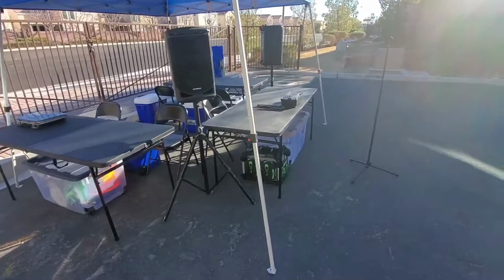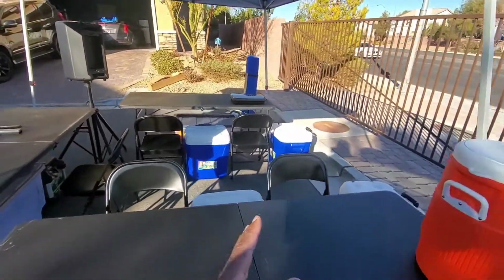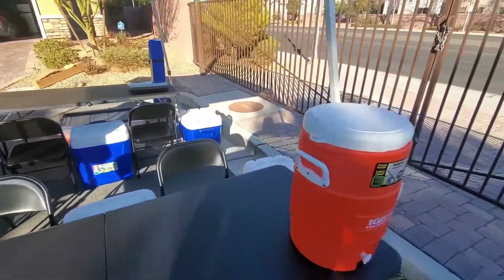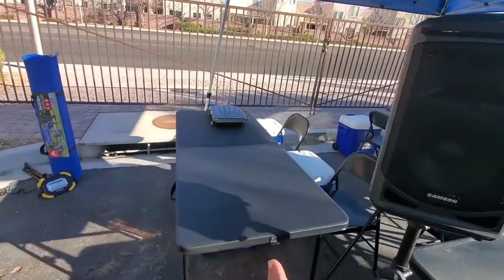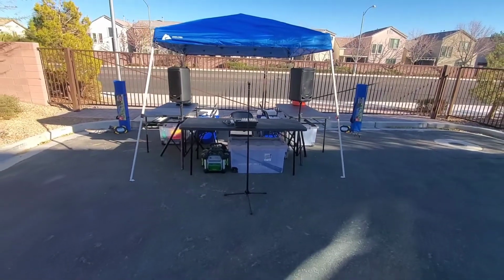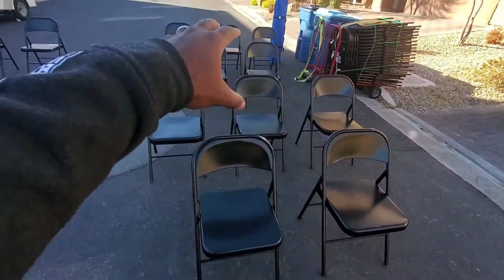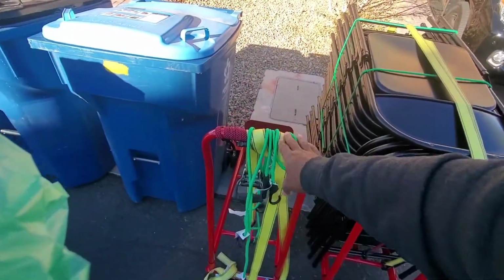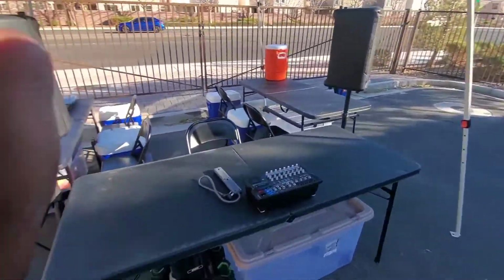2021 Neighborhood Church Planting Model B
Spartan Church-planting 1 tent, 25 chair model.